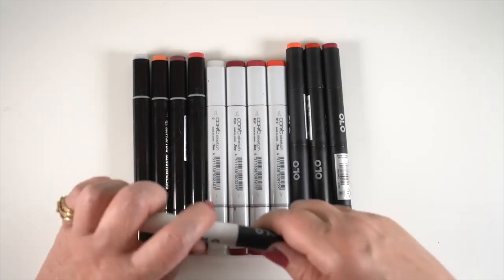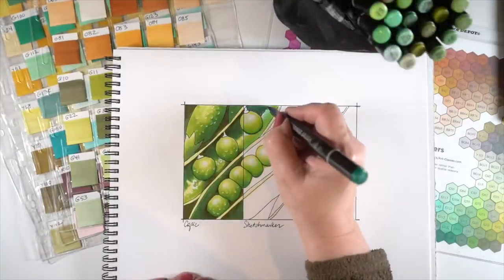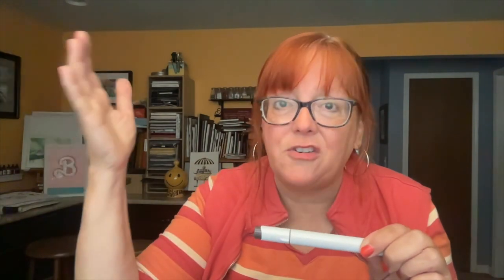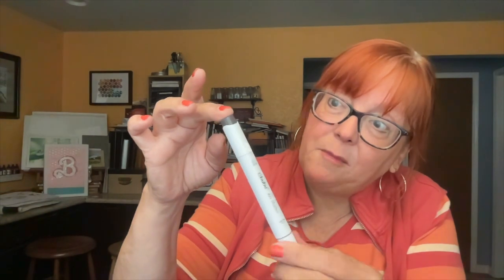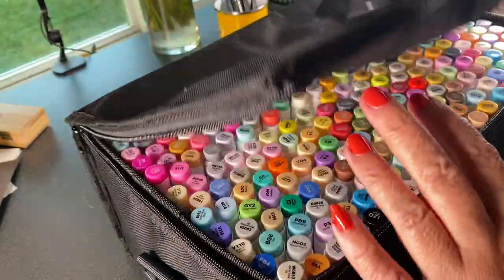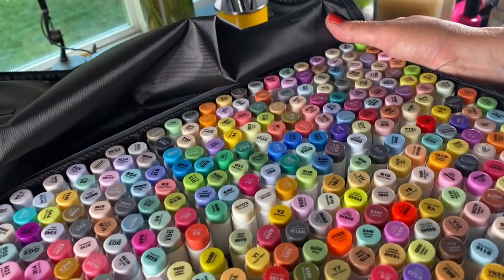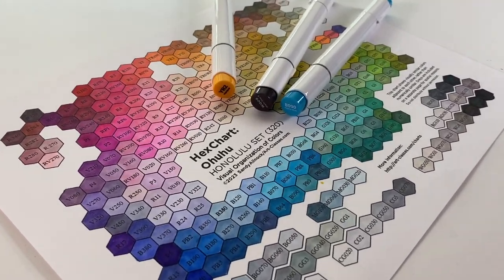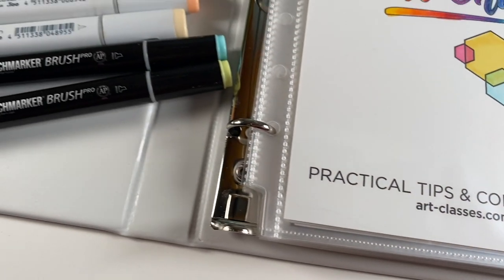Having trouble finding Ohuhu blending groups? I hear ya!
More thoughts from the cutting room floor over on the blog - this video got long enough already!